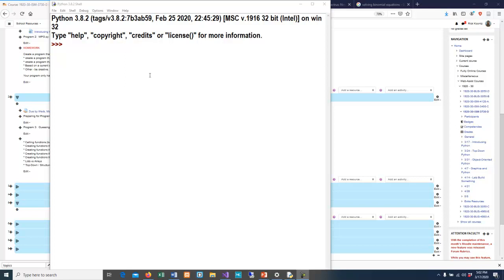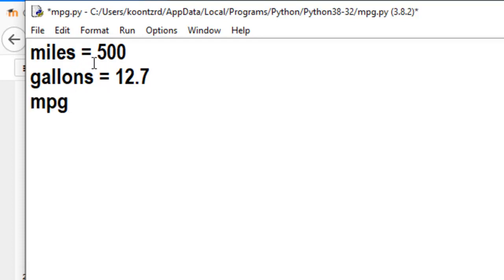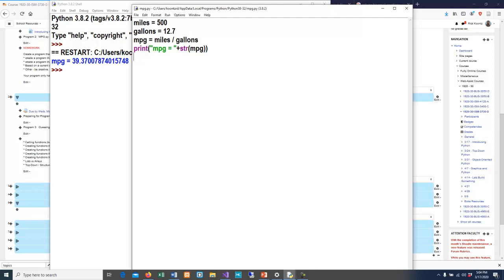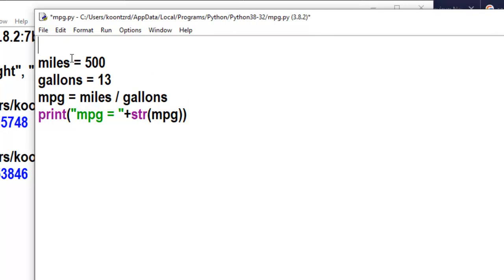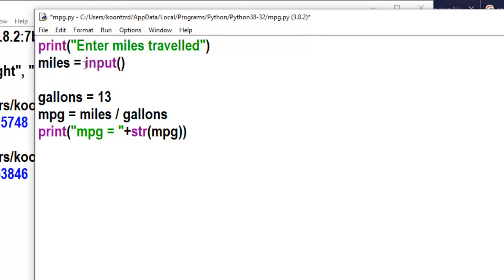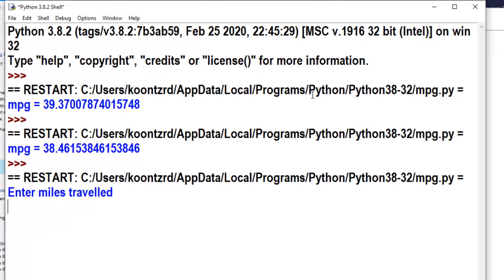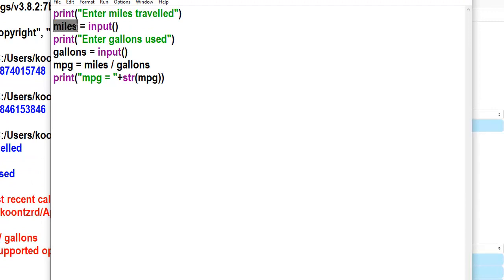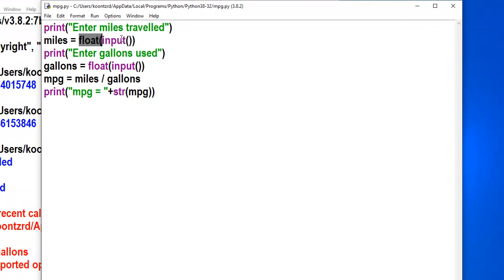program2 mpg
creates a short python program to compute mpg using inputs for miles traveled and gallons used